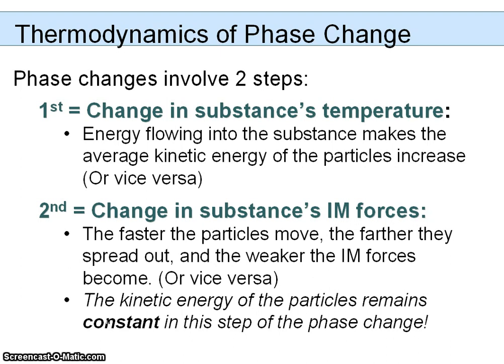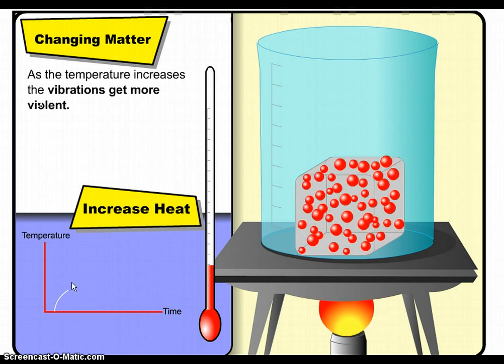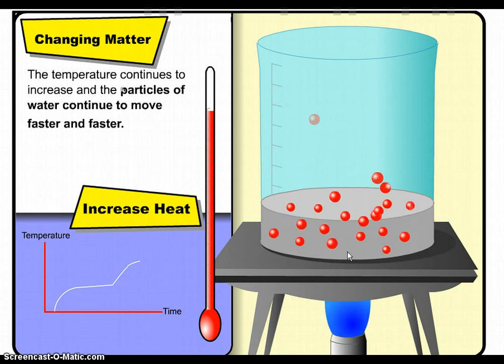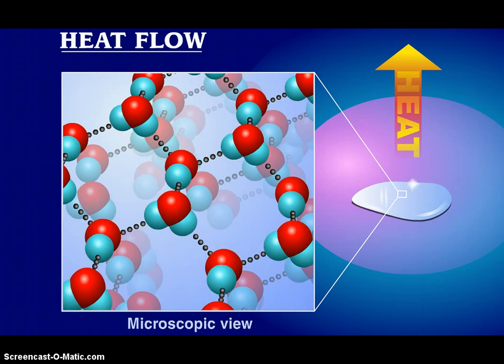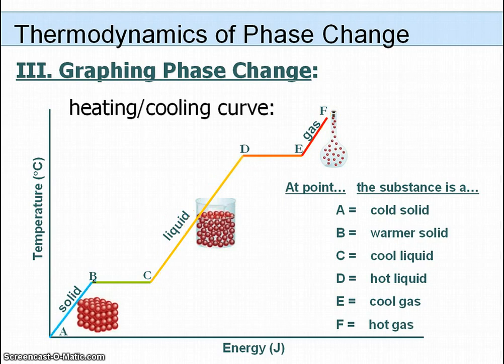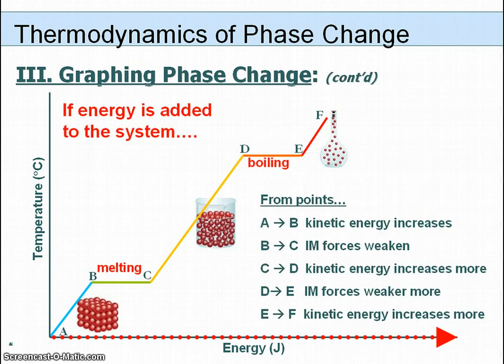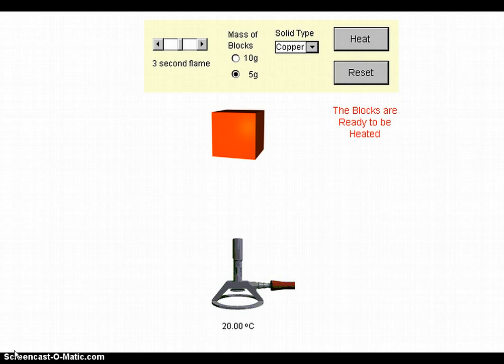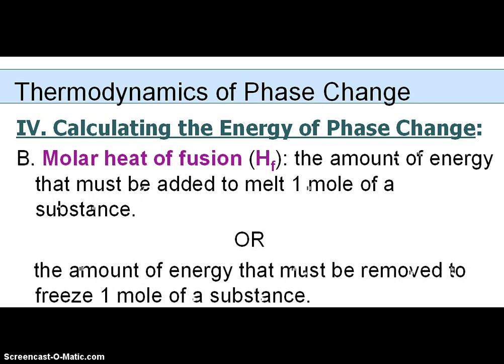Energy #3: The Energy of Phase Change lecture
Lecture #3 on Energy for WHS honors chemistry